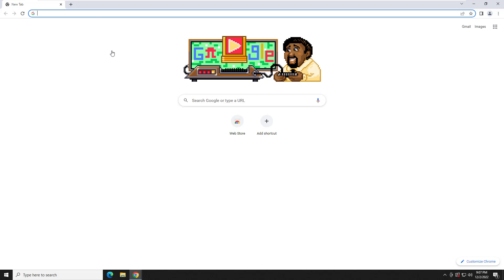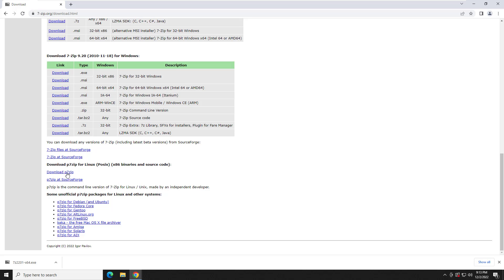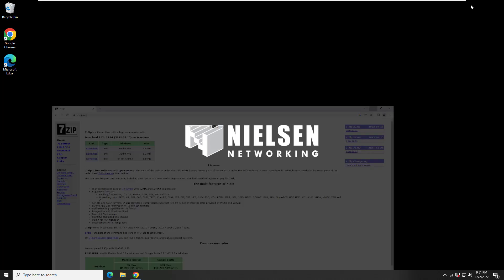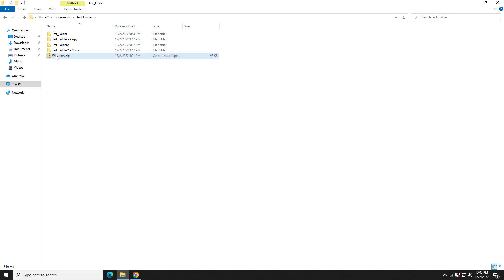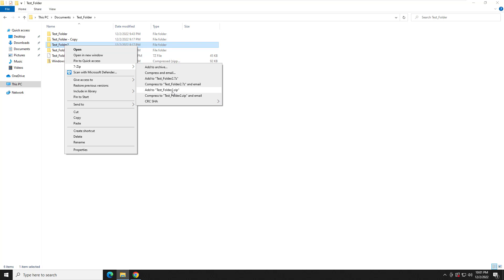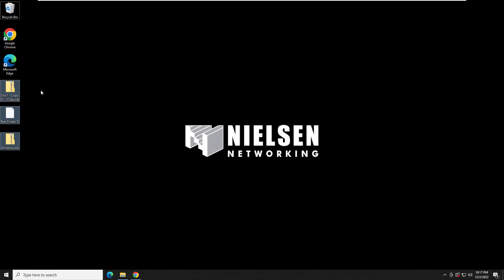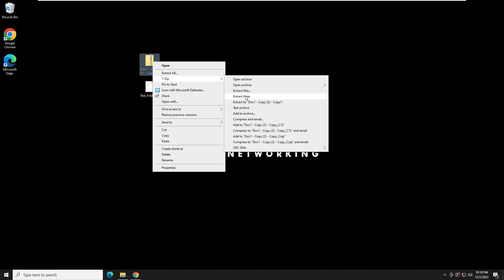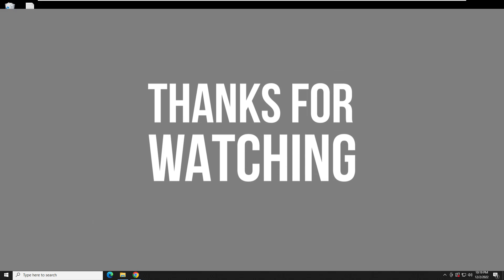How to Download and Install 7-Zip in 2022 (.7z, .tar, .zip, .gzip)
This is a quick video showing how to download, install, and use Z-Zip. 7-Zip can be used to decompress .rar .zip .gzip .pkzip .tar and many other formats. This is the program required to unzip Kali Linux pre-built images.

About:

7-Zip is a free and open-source file archiver, a utility used to place groups of files within compressed containers known as "archives".

Software:

7-Zip